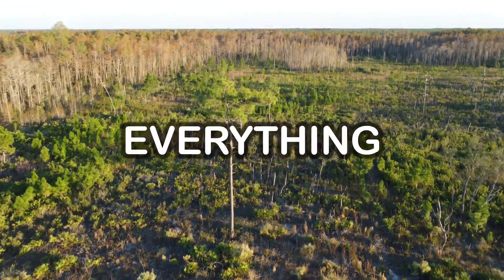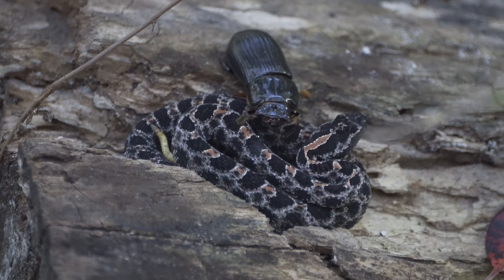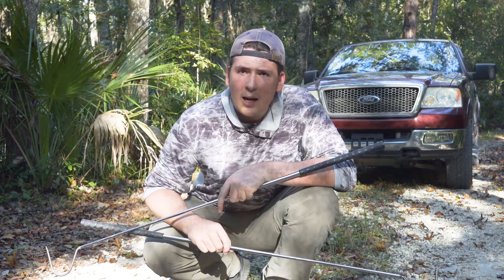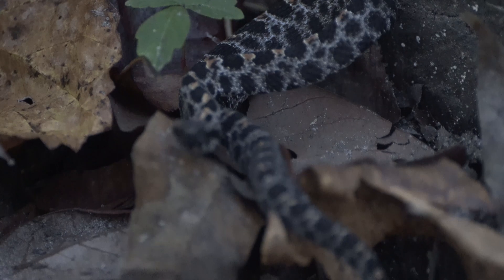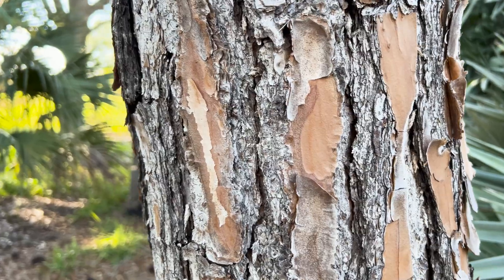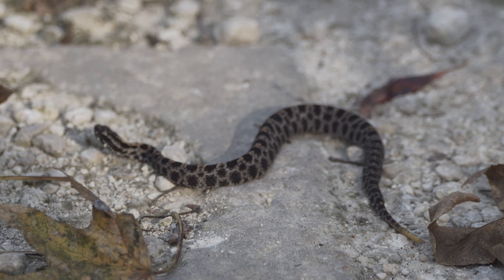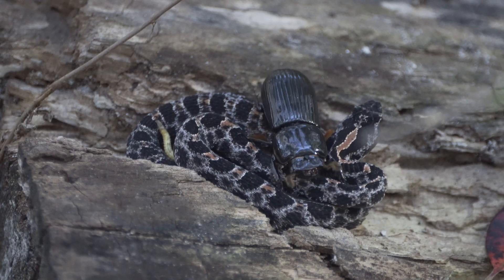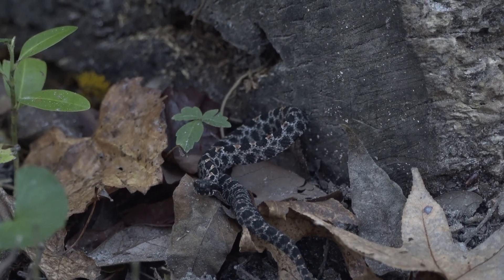The Dusky Pygmy Rattlesnake: Everything You Need To Know! (4K)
Join 2WildBoys as we teach you everything you need to know about the Dusky Pygmy Rattlesnake, the smallest venomous snake in Florida! @eliwild1  and @lukewild2 get up close and personal with the world's smallest rattlesnake species!

Here is a breakdown of what you will learn in today's new video:
00:00 - 00:09 Everything You Need To Know About!
00:08 - 00:20 The Dusky Pygmy Rattlesnake
00:20 - 00:26 1 of 6 VENOMOUS Snakes of Florida
00:26 - 00:30 They are the SMALLEST Venomous Snake in Florida
00:30 - 00:39 The Small Rattle Sounds like a Buzzing Bee
00:39 - 00:46 They Have Heat-Sensing Pits to Find Food
00:46 - 00:56 How Do You Tell if it is a Baby or an Adult?
00:56 - 01:15 What is a Caudal Lure and Why Do The Babies Have One?
01:15 - 01:20 How Does This SNAKE Saves Lives!
01:20 - 01:28 Their Venom is Used to Make Eptifibatide - a Life-Saving Medicine!
01:28 - 01:31 There are NO Recorded Deaths From a Pygmy Rattlesnake!
01:31 - 01:38 How Are They Beneficial?
01:38 - 01:43 Their Venom is HEMOTOXIC
01:43 - 01:51 What do Pygmy Rattlesnakes eat?
01:51 - 02:08 How Big Are They as Babies?
02:08 - 02:21 What Habitat do They Live in?
02:21 - 02:33 How Big Do the Adults Get?
02:33 - 02:45 Where are They Found in Florida?
02:45 - 03:02 Holding a WILD Dusky Pygmy Rattlesnake!
03:02 - 03:35 A Detailed Physical Description
03:35 - 03:40 How Many Babies Can They Have?
03:41 - 03:49 Click Here to Watch How We Found It!
03:49 - 03:57 Get Out and Get Wild!

Did you know we have Instagram? Check it out for exclusive content and behind-the-scenes of upcoming episodes!

Provided by: Artlist

About 2WildBoystv:
Follow family-friendly 2WildBoys as they show you the WILD world. EliWild1 and LukeWild2 travel constantly finding, experiencing, and showing you the wonderful outdoors. We want to bring you closer to the wild animals we love. One of our favorite quotes is from Jungle Jack Hanna, "Touch the heart to teach the mind." We want to protect, conserve, and educate you through our channel about God's fantastic WILD world.

As always, "GET OUT AND GET WILD!"

God bless!